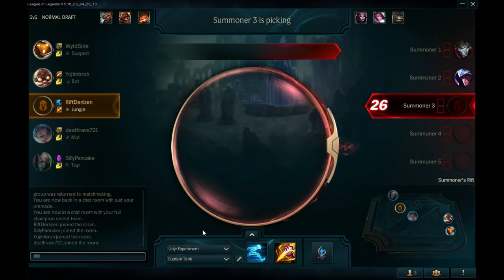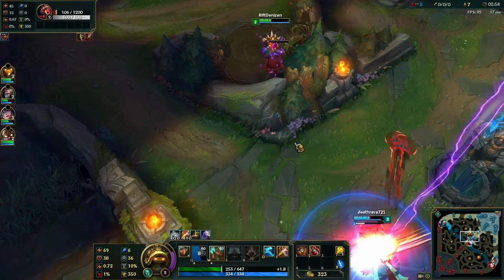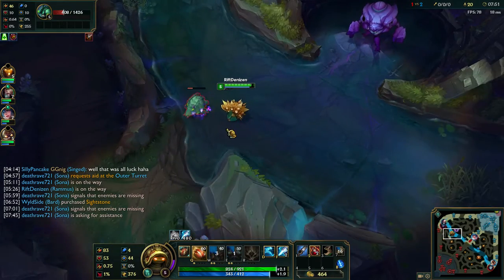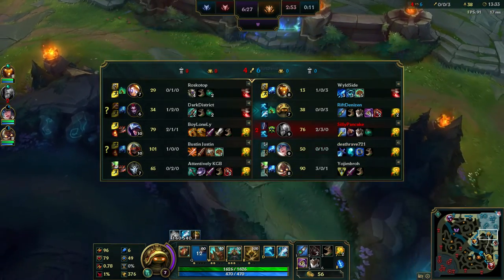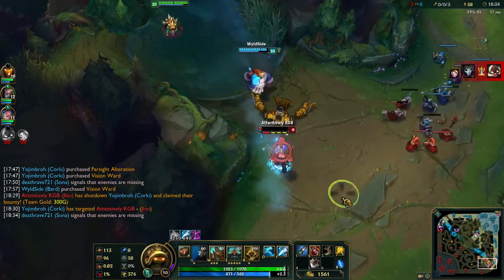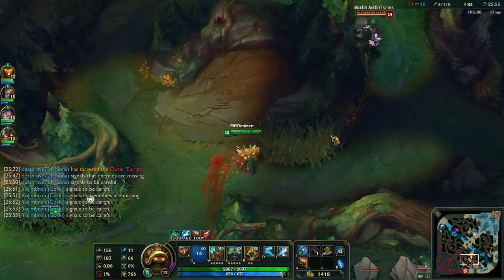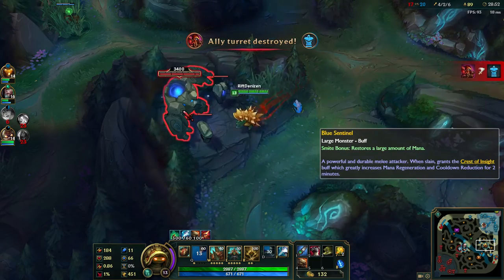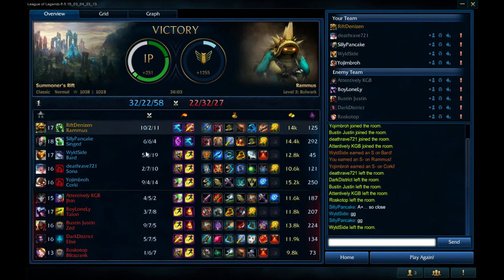League of Legends - Rammus Jungle (Cinderhulk)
With the rise of all AD team comps, it has never been a better time to be Rammus, which you get to see here.  Between Jhin, Zed, and Talon, all three of them are at my mercy and unable to pierce my shell.

The main problem we run into in this game is that the Sona mid is completely worthless.  It was a poor pick in the first place and offers next to nothing to the team, but the player decided to lock in and proceed to fail the entire game.  Singed was also in an awkward position, but he had a Fling to send specific targets back, where I could lock them down and Corki could execute.

Team comps like the enemy's are supposed to be rare, but I have the potential to heavily punish them through stacking armor.  While reviewing the video, I found out Singed was attempting the same, which wasn't really necessary and caused his damage to suffer as a result.  By going full armor tank, the enemy simply can't seriously hurt me, and my taunt can shut them down and even deny a Duskblade(!).

Sadly, the enemy team did kind of throw the game away during select.  Sona may have been an attempt to equalize things, but I've already shared my thoughts on that.  With the game under my belt and chest in my pocket, the only thing is to roll onto the next game.  The enemy needs a reminder that it is only fun when they run...